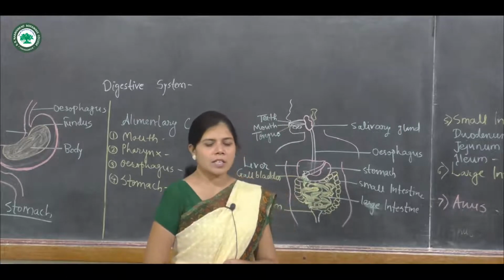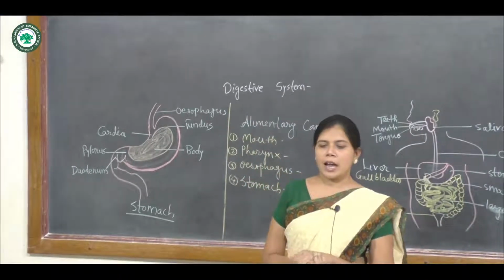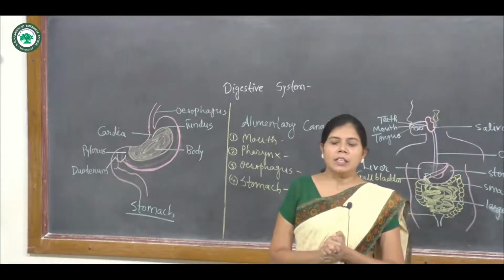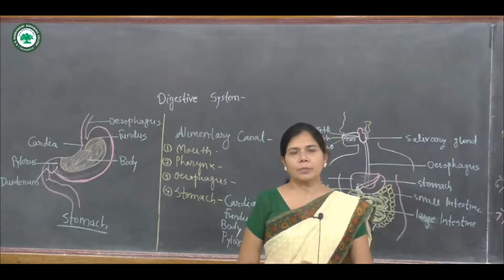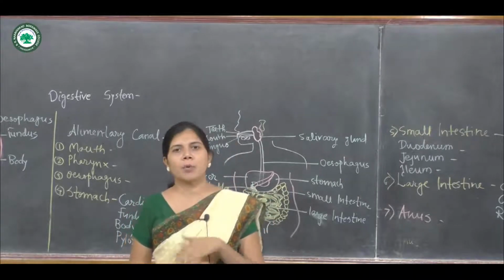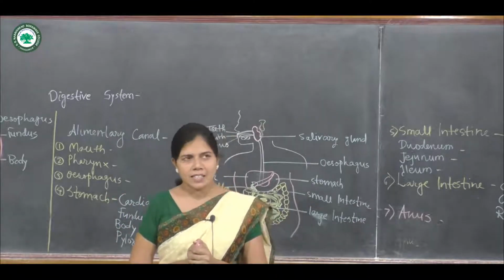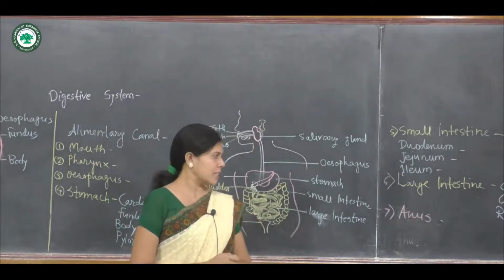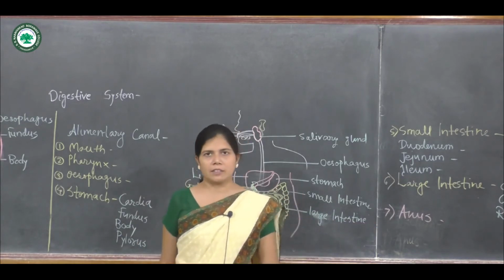XII.Sci (Biology) || Topic: Digestive System || By Prof. Walde K.T.